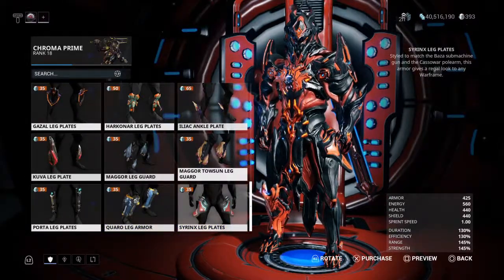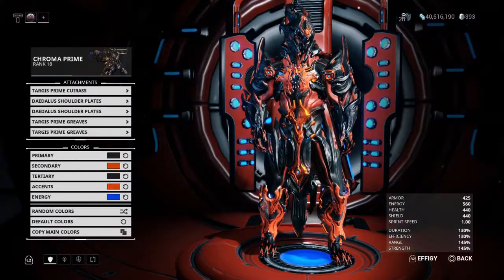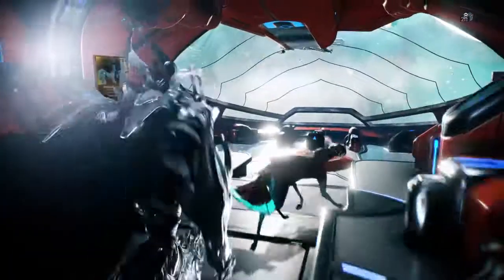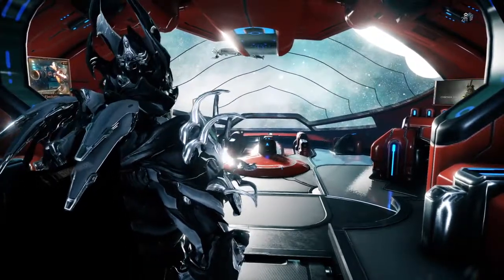Warframe: checking a suggestion and handing out some tips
I Don't know if you can tell by my rambling but this wasn't planned